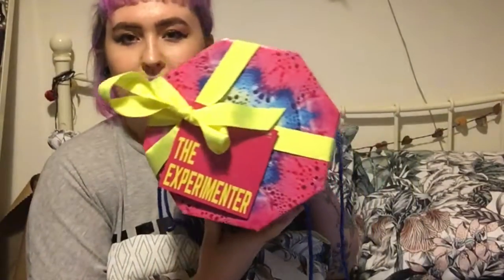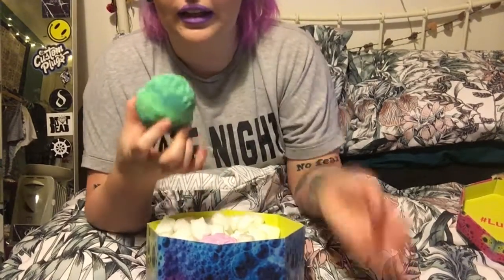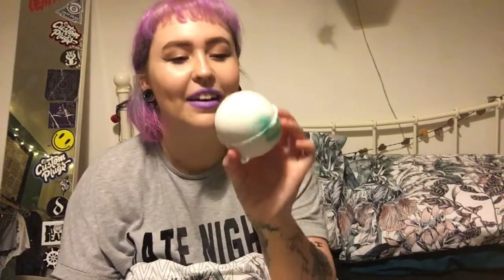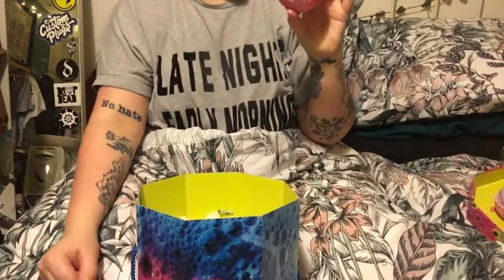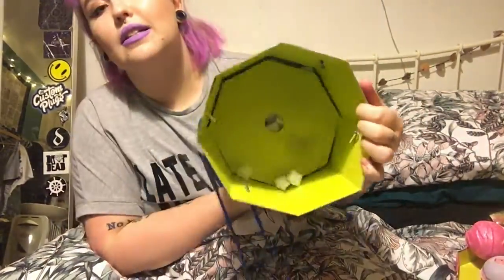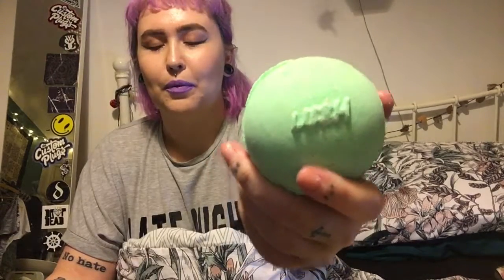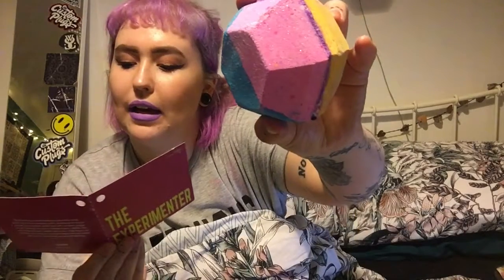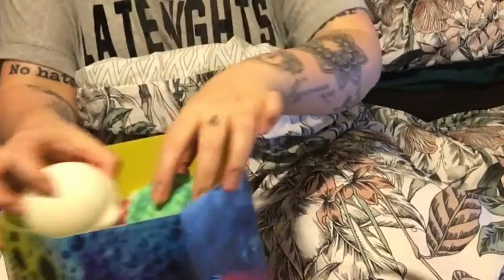VEGAN LUSH UNBOXING - THE EXPERIMENTER